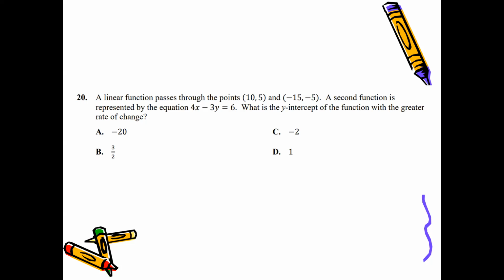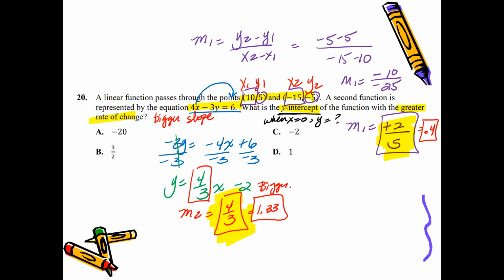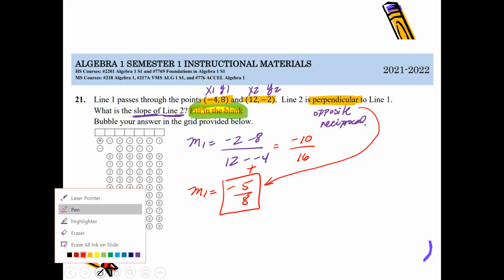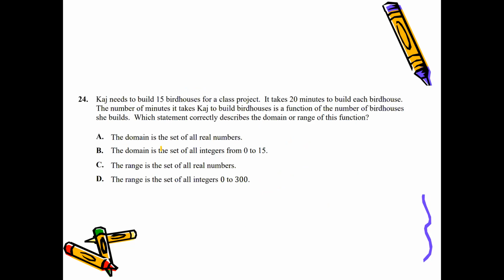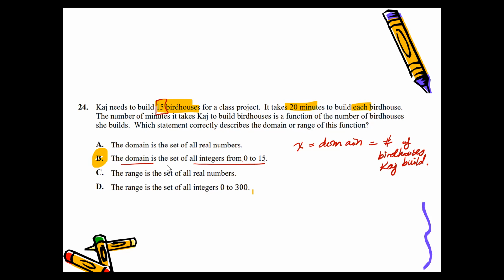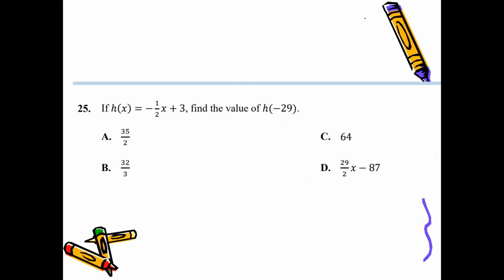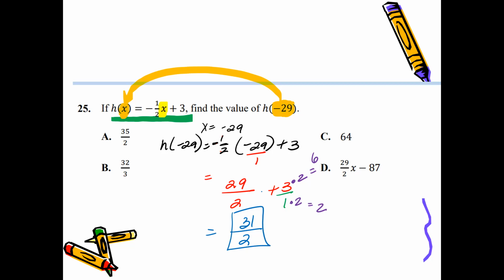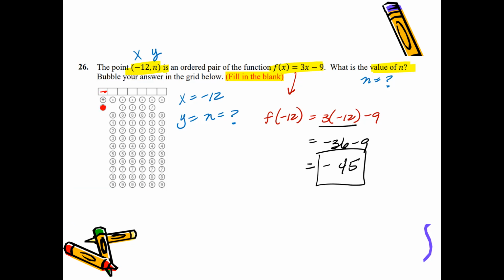Alg1S1 Study Guide instructional materials #20 -26